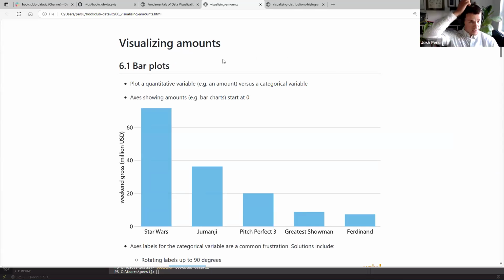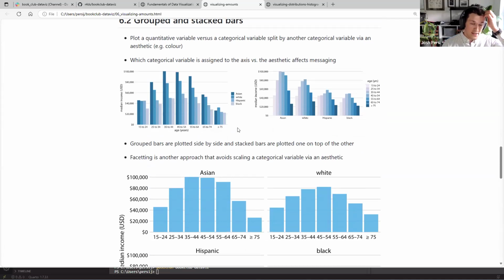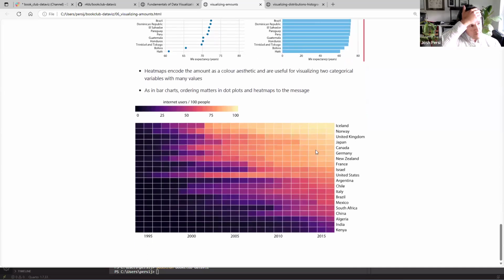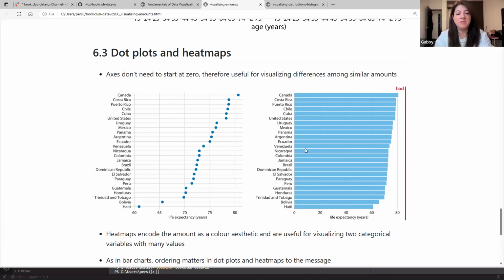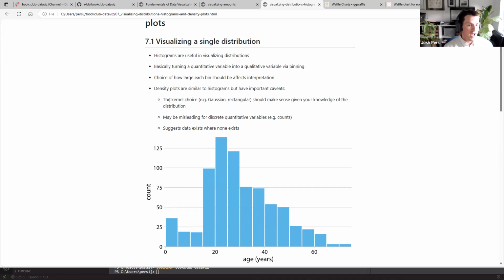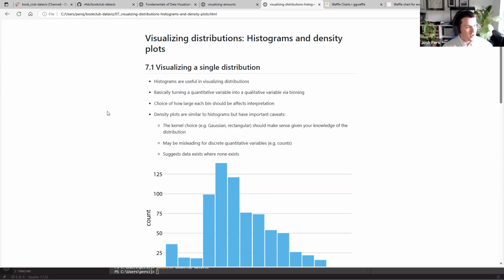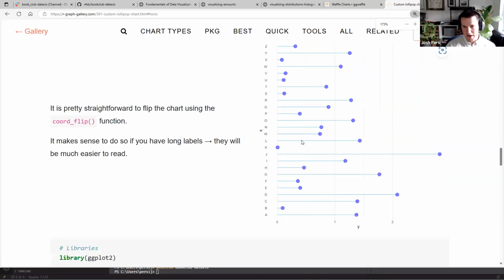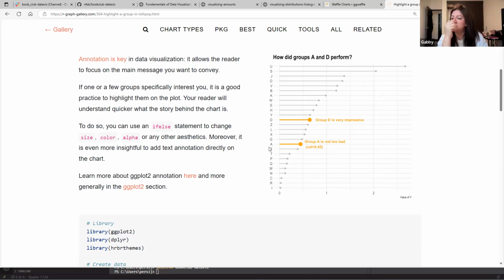Fundamentals of DataViz: Visualizing amounts & Histograms and density plots (dataviz01 6 7)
Josh Persi leads a discussion of Chapter 6 ("Visualizing amounts") and Chapter 7 ("Visualizing distributions: Histograms and density plots") from Fundamentals of Data Visualization by Claus O. Wilke on 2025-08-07, to the DSLC dataviz Book Club. Cohort 01